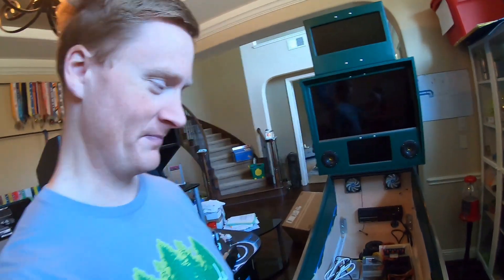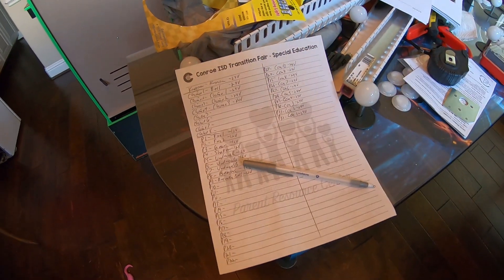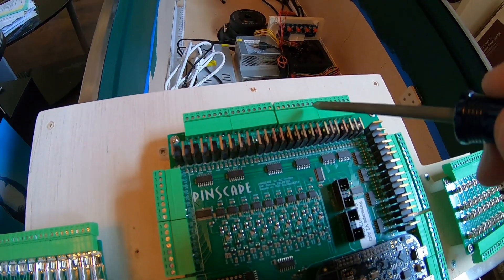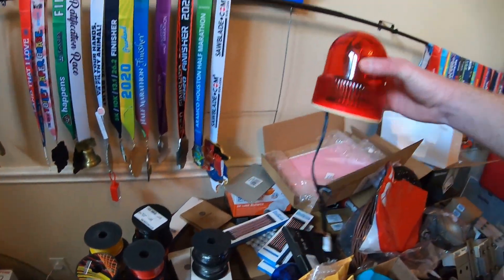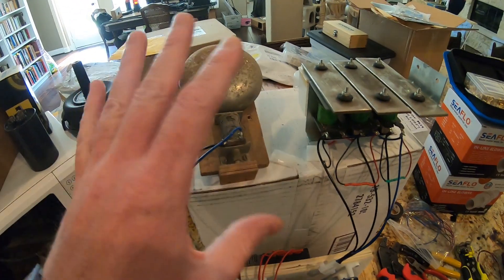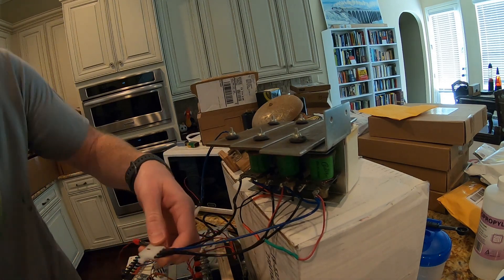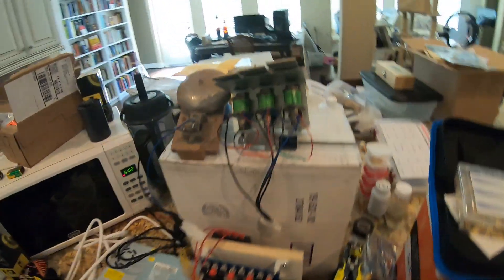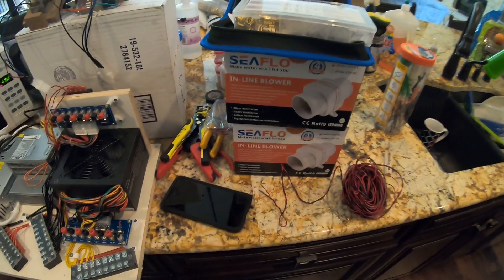Wiring Feedback Devices- Virtual Pinball Machine Build 12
Here we put connectors, diodes, etc. onto Virtual Pinball Feedback Devices.

Monitors:
Playfield: 43UM69 LG 4k 43" - Best Buy
Topper: Spectre 22" E225W-19203RT - Amazon
Backglass: ViewSonic VX3276-mhd 32" - Amazon

Sound:
10" Rockford Fosgate Sub - Amazon

Other:
Plunger - PinballLife
Maslow CNC Machine - MakerMadeHere we do some housekeeping and start wiring the cab.

Sound:
10" Rockford Fosgate Sub - Amazon

Other:
Plunger - PinballLife